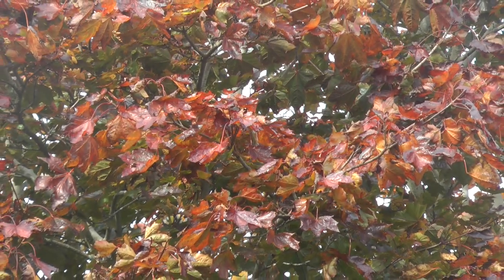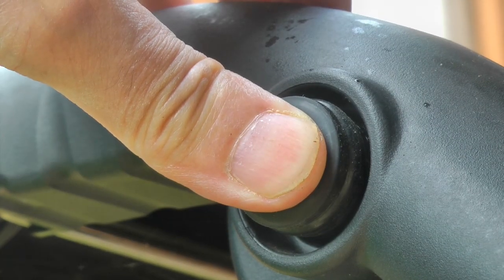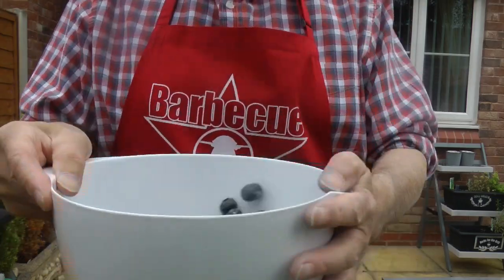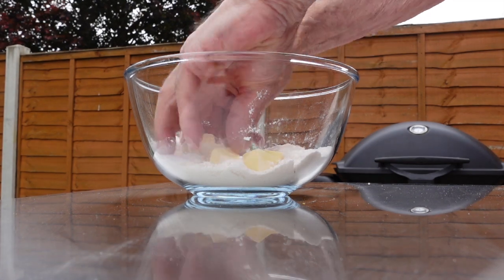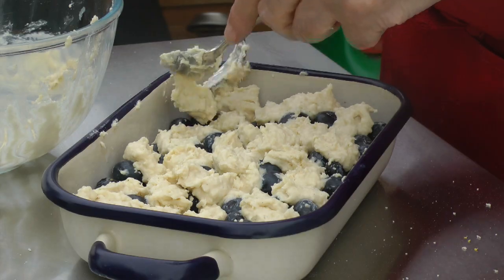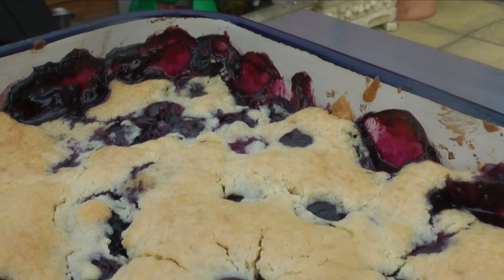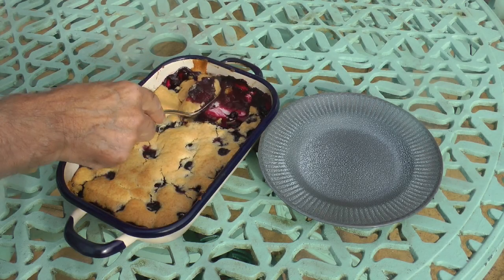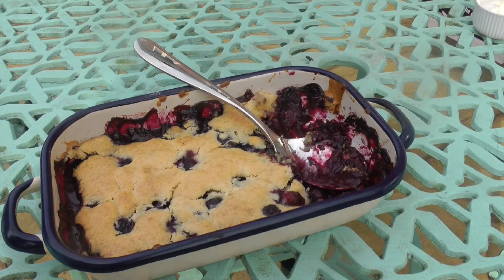Blueberry Cobbler Made on a Webber Q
A comforting winter warmer desert that's easy to make, quick to cook, and delicious to eat. Perfect for an Autumn BBQ.